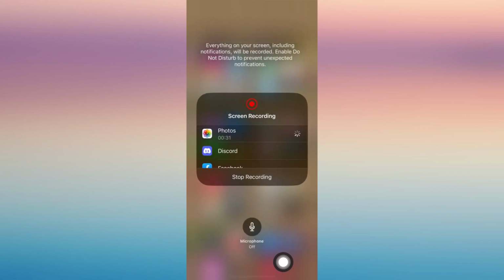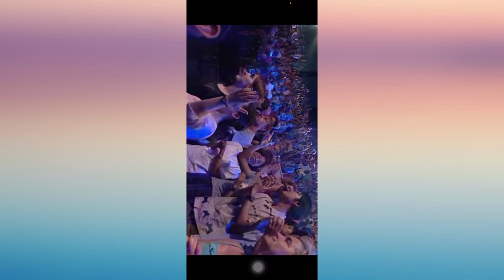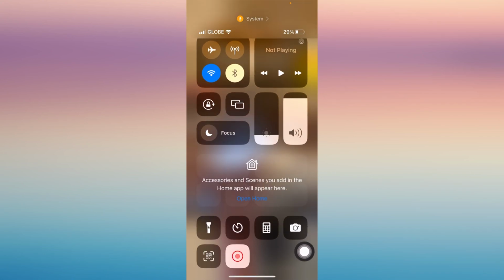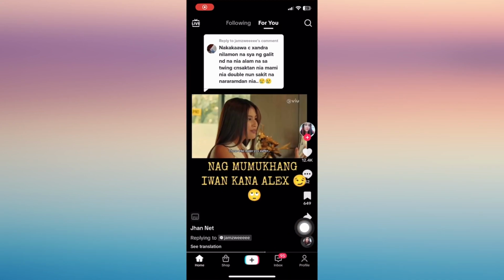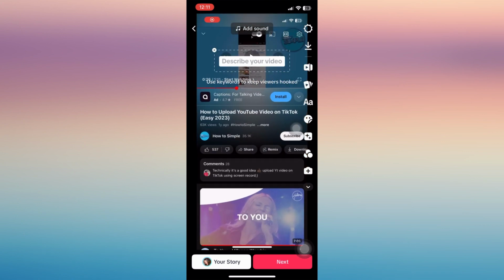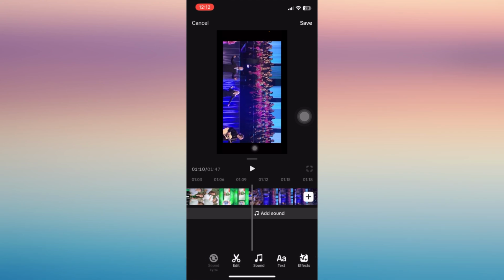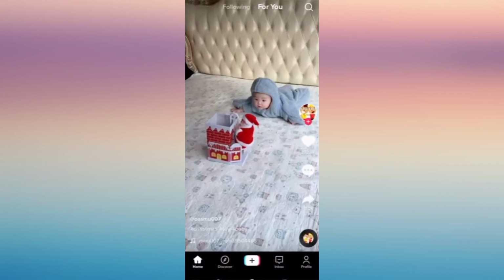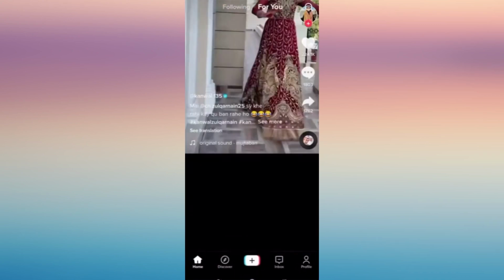How To Upload YouTube Video on TikTok (Easy 2023)